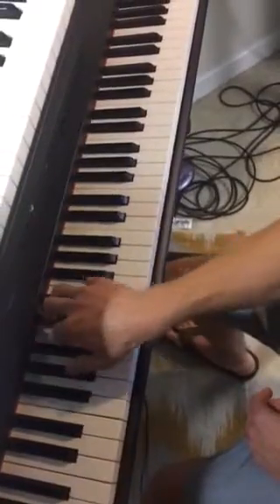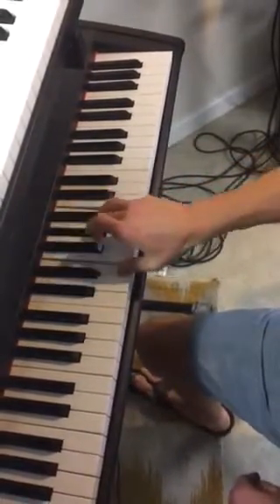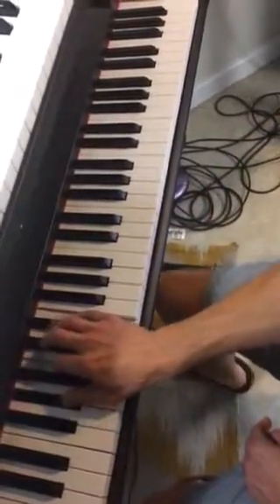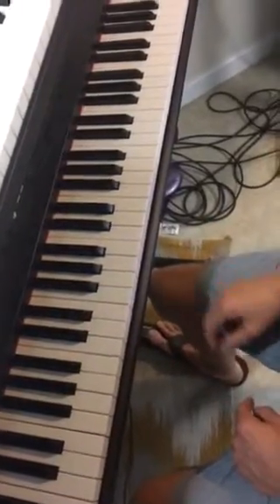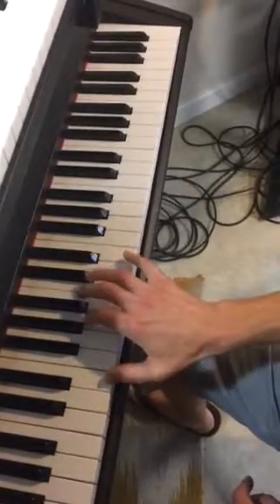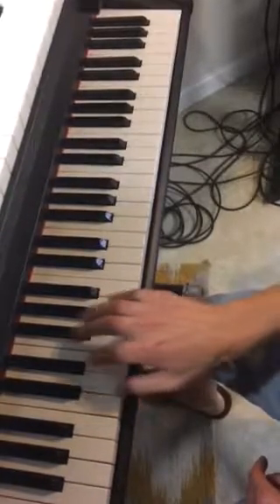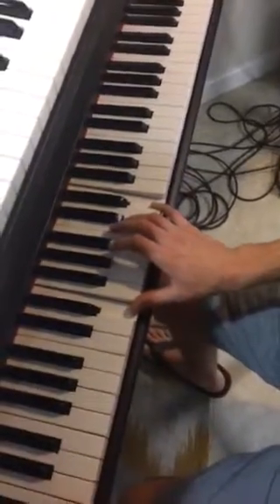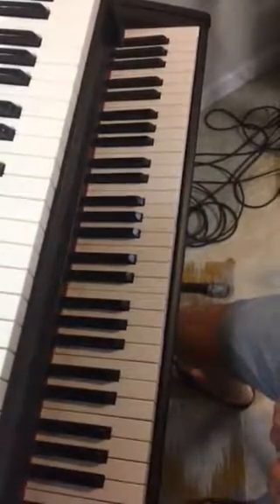Nowhere Man concert for Joseph pt 1